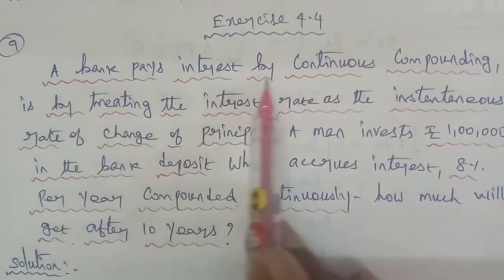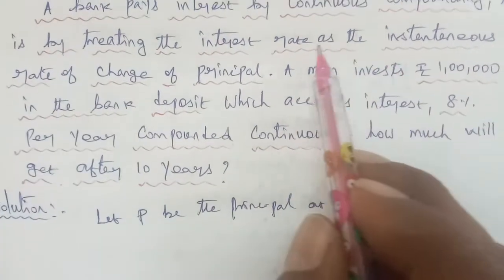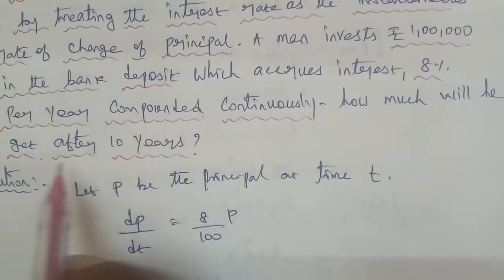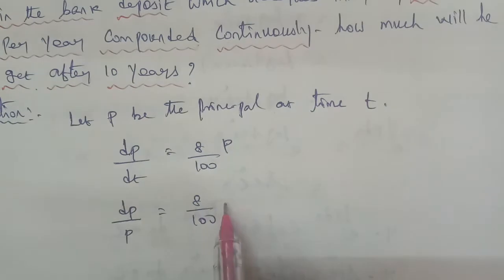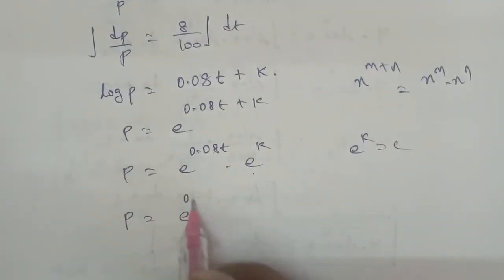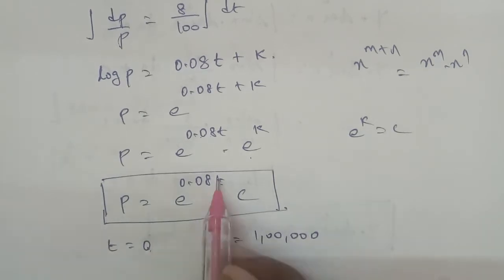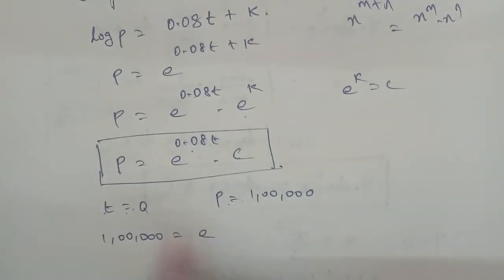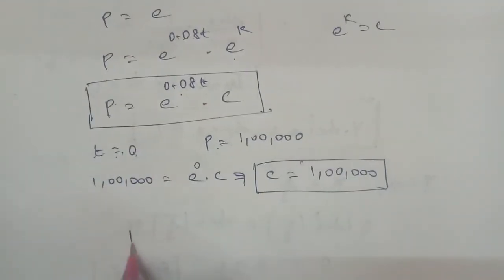TN 12 Business maths chapter 4 differential equations exercise 4.4 question number 9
linear differential equation of first order